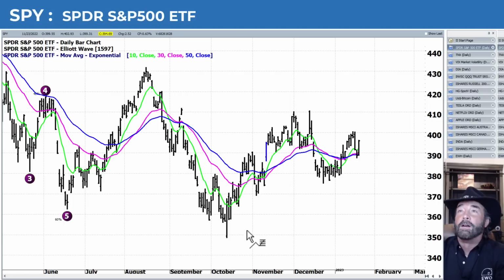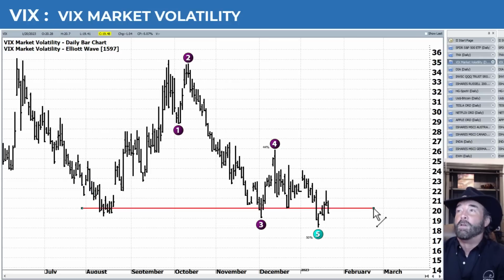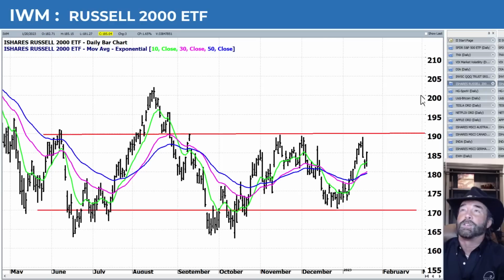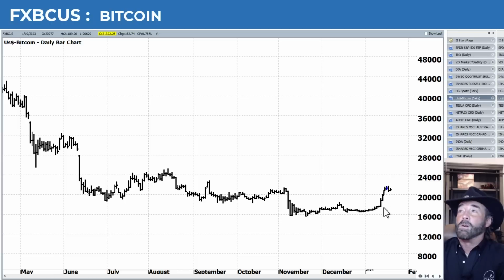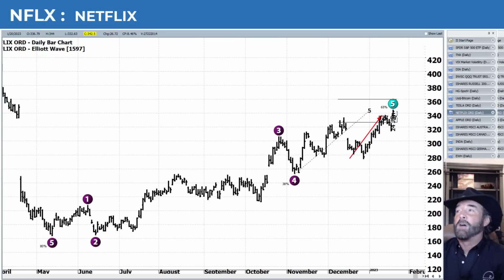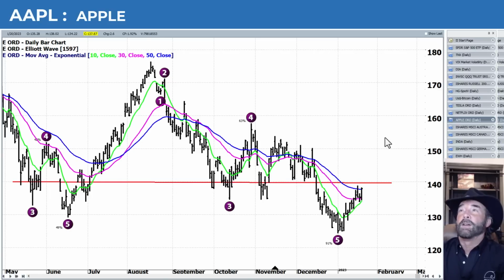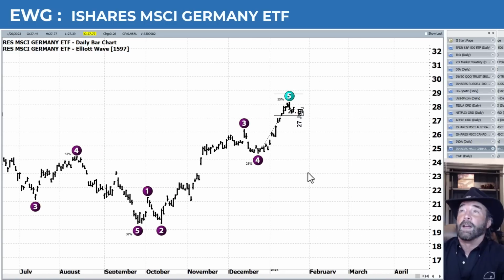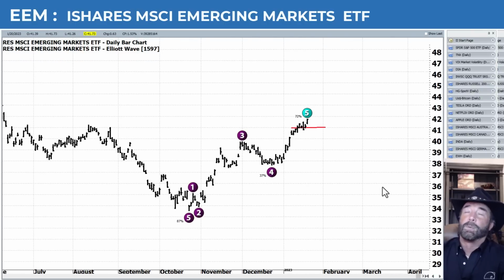Dr. Copper Hints Upside for Stocks | S&P500 VIX Elliott Wave U.S. Market Update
Rob analysis is beginning to point to a number of "green shoots" for US equities. Over and above chart patterns, last week we looked at small business sentiment and this week Rob adds the bouyant price of copper as another potential positive for the market. He also reviews Tesla (TSLA), Apple (AAPL), & Netflix (NFLX).

:: Sections in this Video::
00:00 - Intro
00:42 - SPY
01:47 - TNX (Interest rates)
03:16 - VIX
04:18 - DIA
04:54 - QQQ
05:53 - IWM
07:01 - Copper
09:14 - Bitcoin (BTC)
10:12 - Tesla (TSLA)
11:02 - Netflix (NFLX)
12:59 - Apple (AAPL)
13:50 - EWA (Australia)
14:51 - EWC (Canada)
15:50 - INDA (India)
16:37 - EWG (Germany)
17:26 - EWH (Hong Kong)
18:33 - EEM (Emerging Markets)
19:15 - TradeFinder